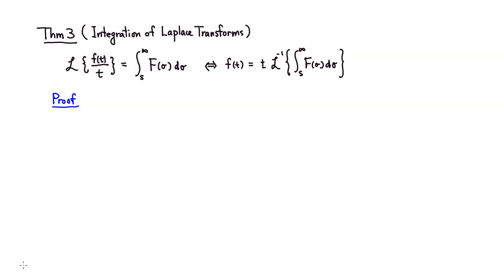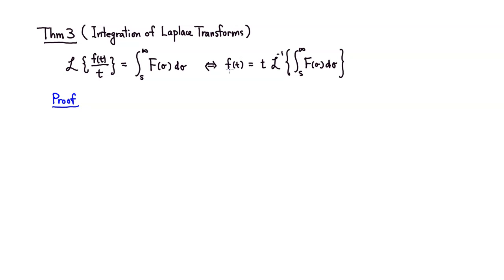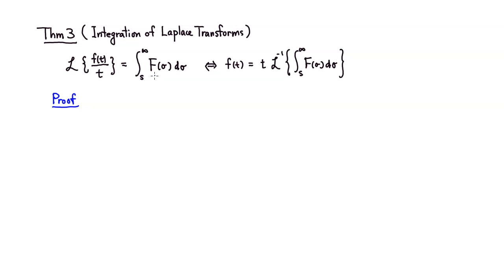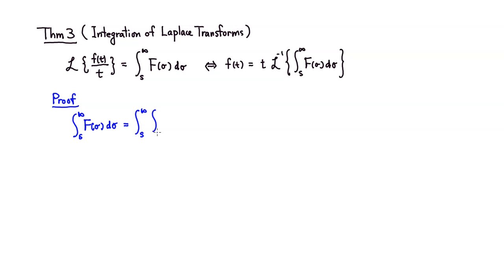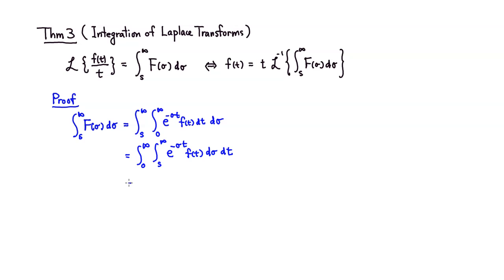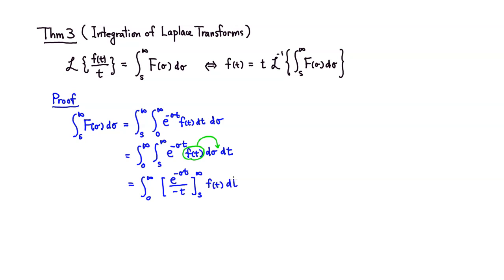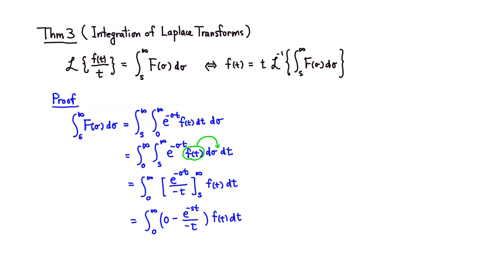Integration of Laplace Transforms